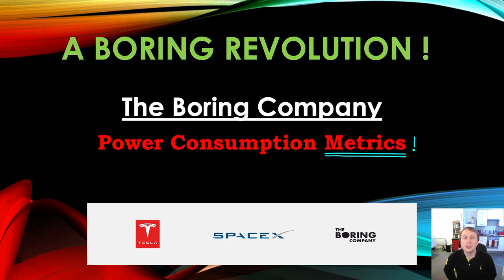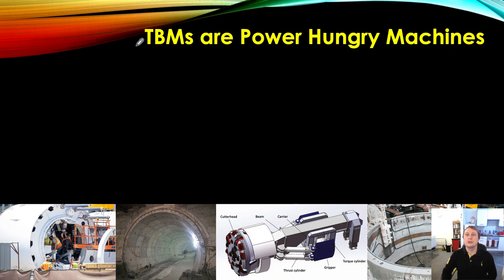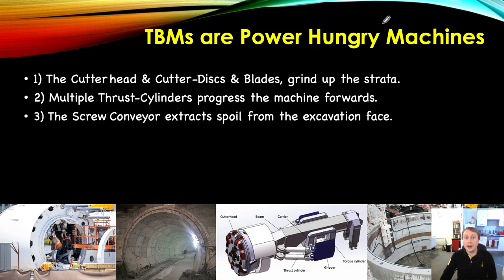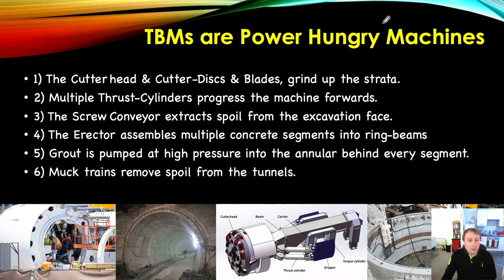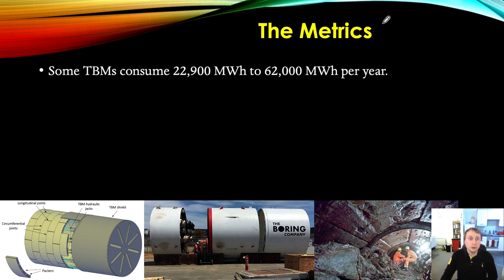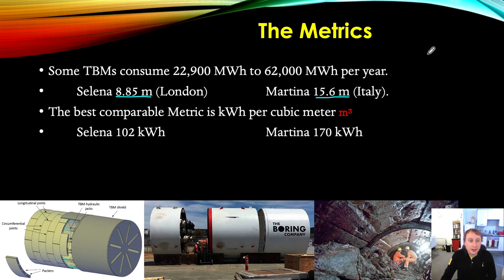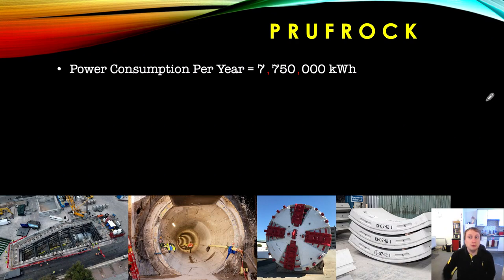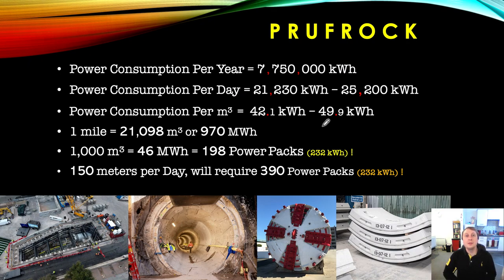Why Most TBMs Like Godot & Prufrock.... Can't Run On Batteries - Episode #91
I'm often asked how much electricity a typical TBM consumes per day and what systems can be used to power Prufrock with batteries. Although I think its a difficult task it is possible to do this today based on the calculations I presented, however I believe the best option is to stick with the current setup until either batteries become more economical or charging times can be significantly improved underground.

All my numbers today are based on two traditional TBMs with a limited understanding of the variations they encountered on a daily basis. All my calculations are a rough estimate and should be considered as nothing more than ball park figures rather than solid statistics. I will return to this topic in a future video if I get access to more data and more tunnelling scenarios.

🎙️  Clubhouse : @swiv2020

🎥  Boring Company Live Webcams

Will 👍🏻 😃

Please drop a $1.00 Tip below if you’re feeling generous.

DogeCoin : DPmTZFCS6NtRUrMsUncoW5RRfay6zqX1LC
Dash : XegxzHfmbHYherVSq6ywWf77GL5iAEAuMh
Litecoin : MAvMEfAGtGjeX91X7XEB9N39s2VTxgq3mn
BCH : bitcoincash:qr38pxlx5pz98ahcngn3dhtnpexdjvk3rq374uzhfm
Nano : nano_1sbn5bdwtaoincihar44ynrtaa4u5bjyt47hc4jg1gpizhxpwqtbxnzb7wbw
Ripple : rp3Aihn2xwtLbFRWsSQWfEof6yeF9xL92w
Polkadot : 12vR8Y19j1oAcR3SfJZ9mZPsxADQpEQ5j4fEmq1JKnpqxF2q
BSV : 1GkSMeC2VRuV9oQK2epuLVaWqBTb7dootE
Bitcoin : 3MZswfibA71R1SadqRM1uevBmtxXnD5kQn
Ethereum : 0x5637e53d9693d5e03dfe7cc854606d93c57d3484